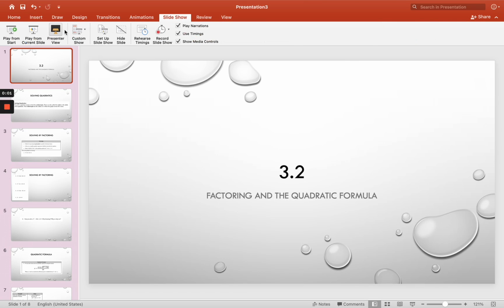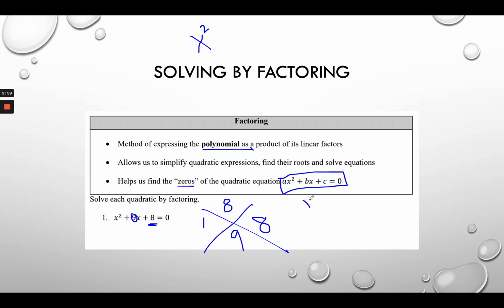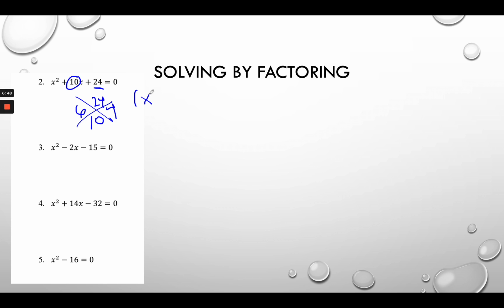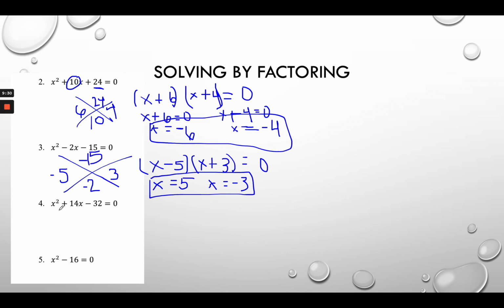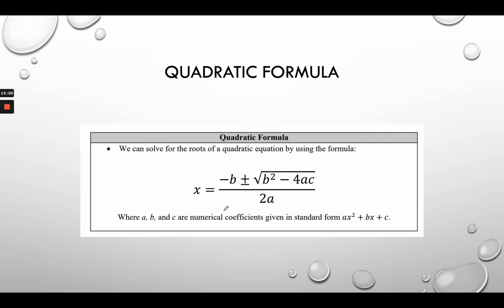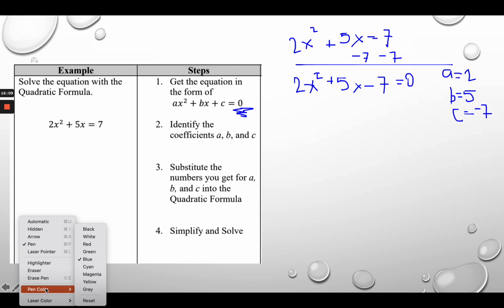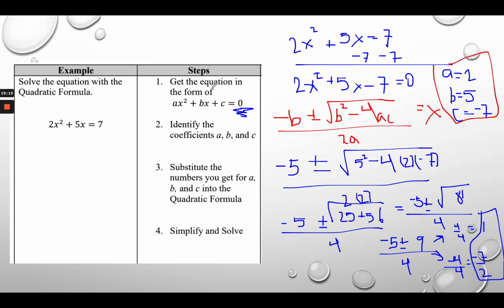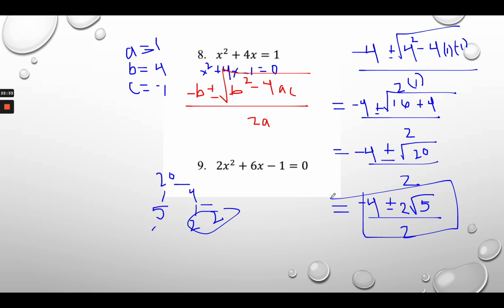3.2 Lesson Video Factoring and Quadratic Formula